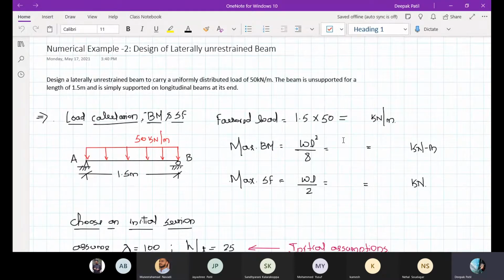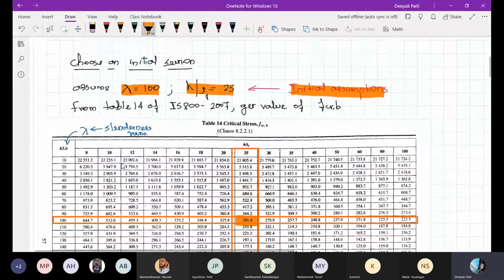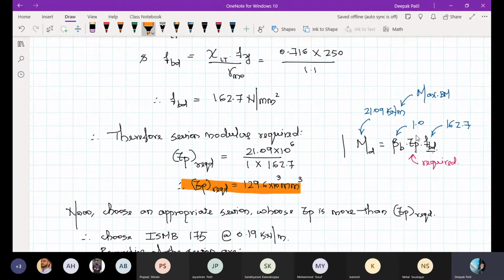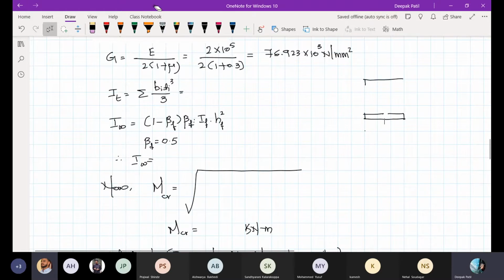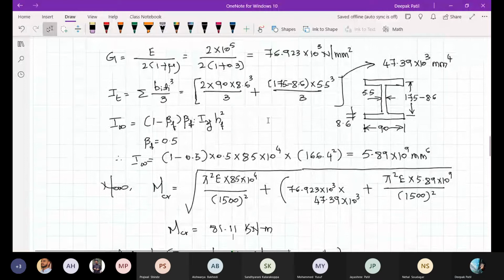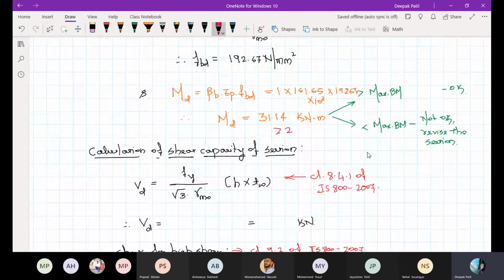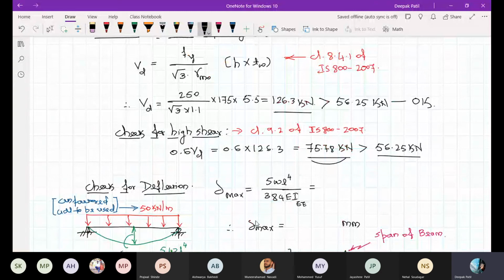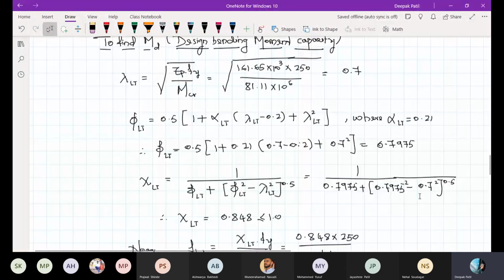Design of Laterally unsupported Beam - Example 2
In this video, I have explained on the design of a laterally unsupported Beam using IS800-2007